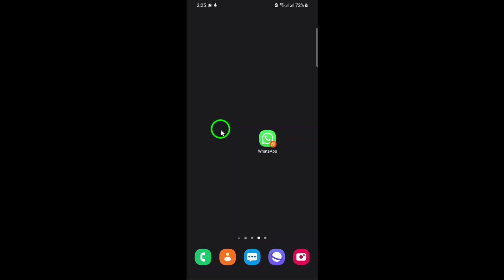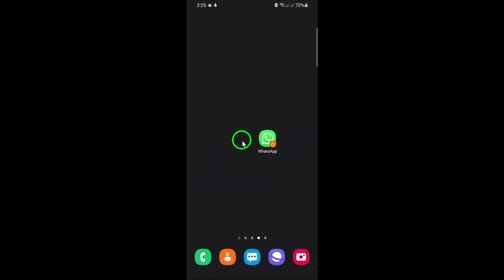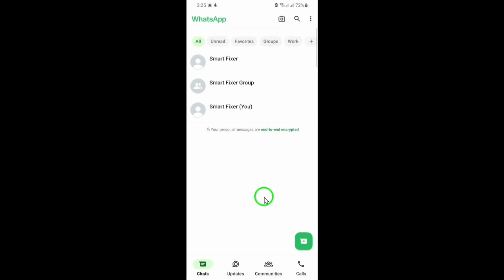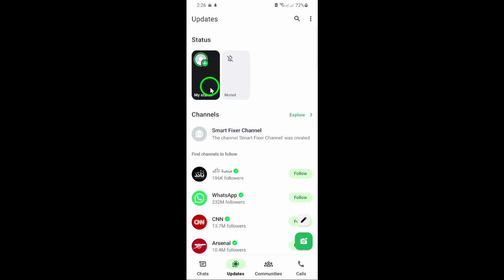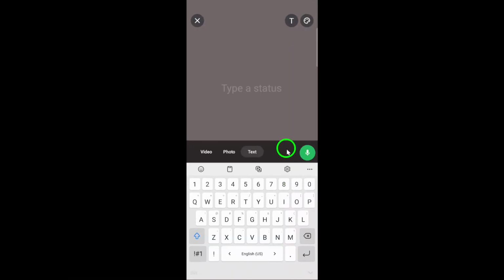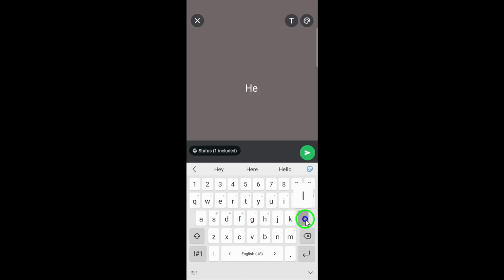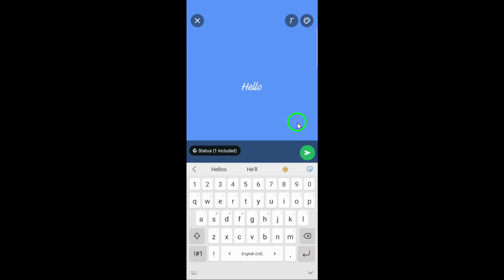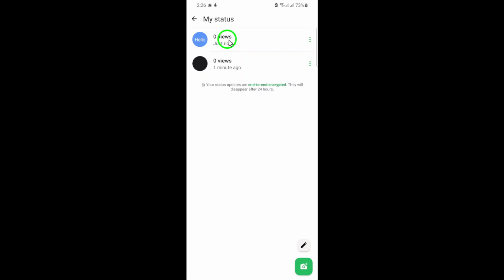How To Add Text To WhatsApp Status (Updated)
Learn how to add text to your WhatsApp Status with this simple and updated guide! Follow these quick steps to personalize your status and share your thoughts with friends effortlessly.

Steps:

1. Open WhatsApp App

2. Tap on the "Updates" tab

3. Tap on New Text Status icon

4. Enter text & adjust

5. Tap Send

Chapters:
00:00 Intro
00:12 Soultion
01:05 Outro